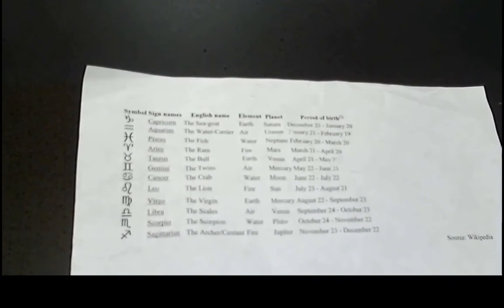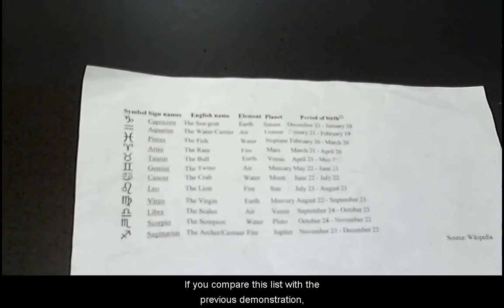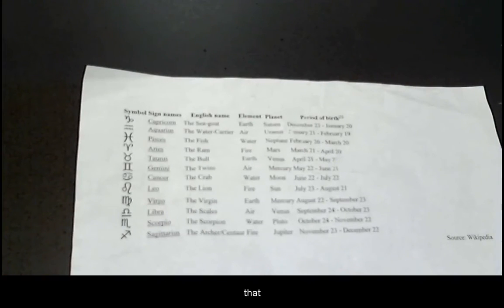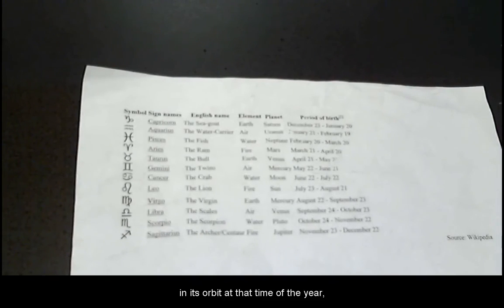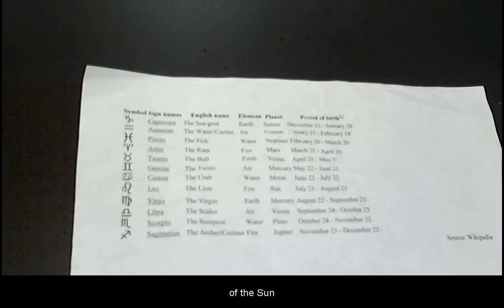The Ecliptic: Classroom Demonstration